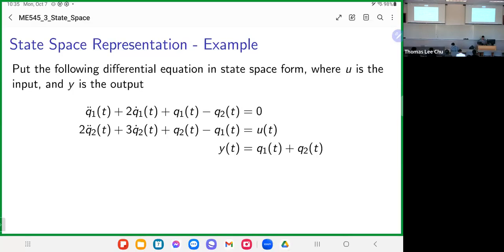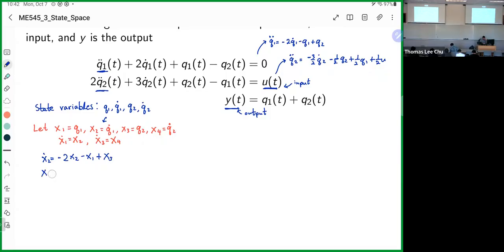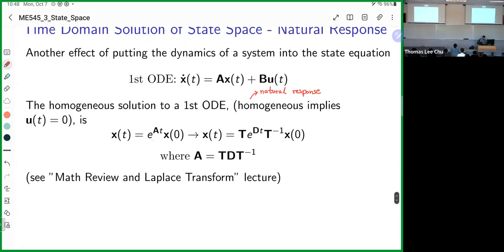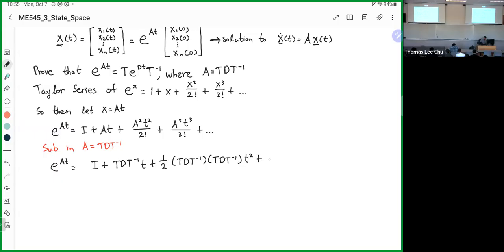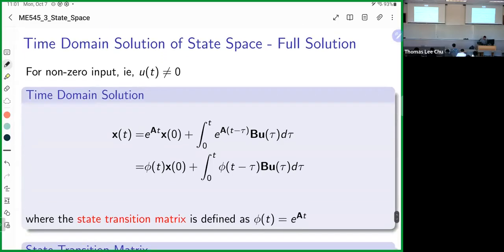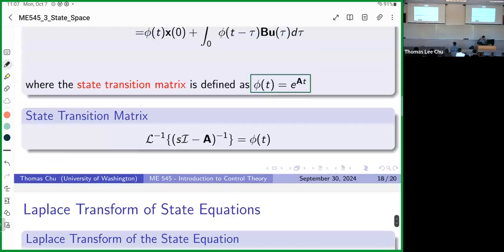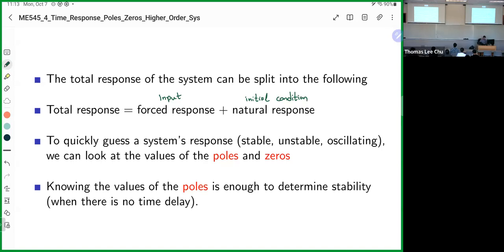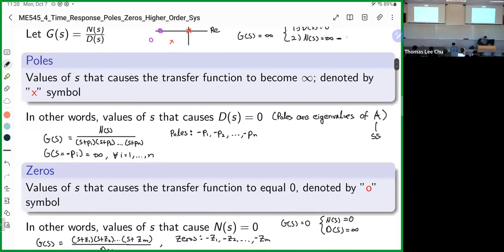ME 545 Lecture 7: State space, part 4. Poles, zeros, system responses